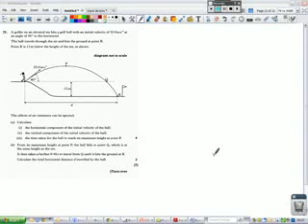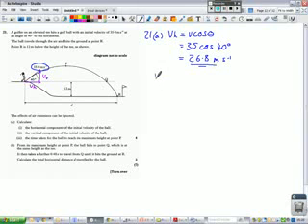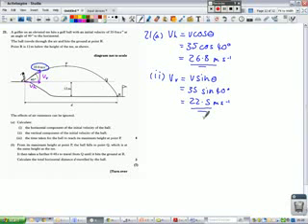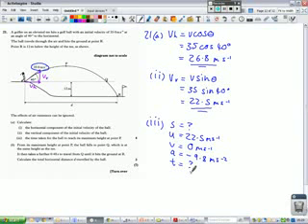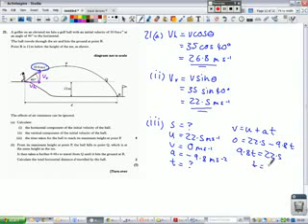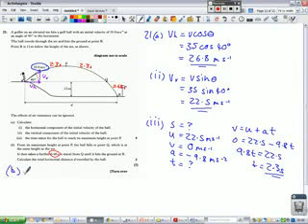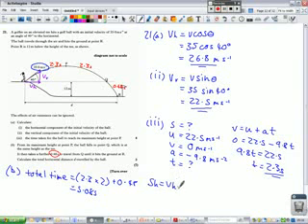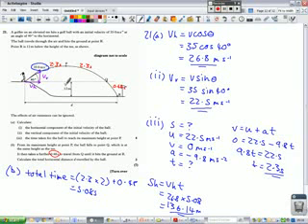Higher Physics 2003 Q21 Projectiles YouTube